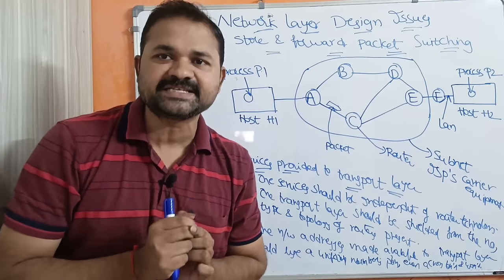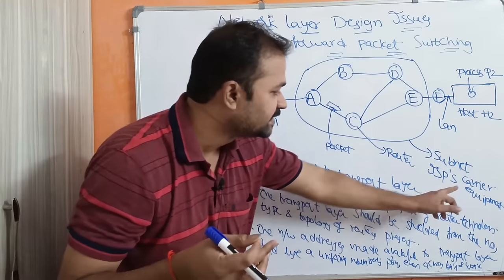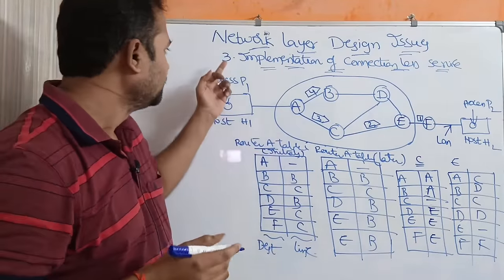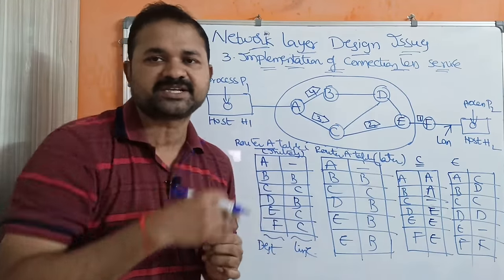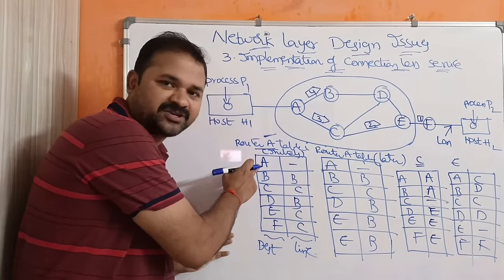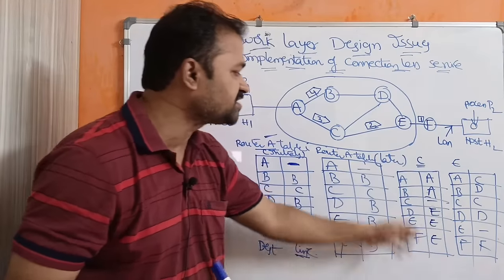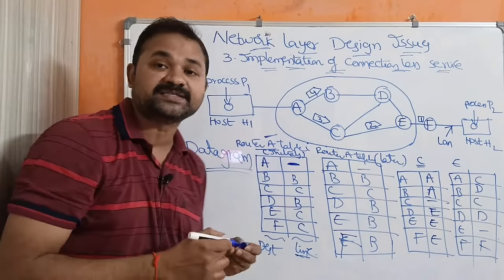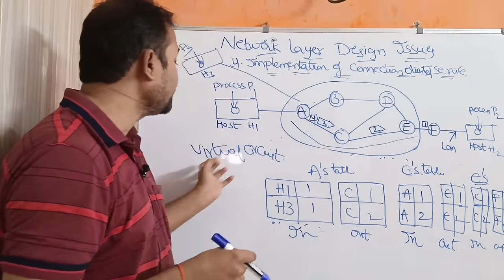Network Layer Design Issues